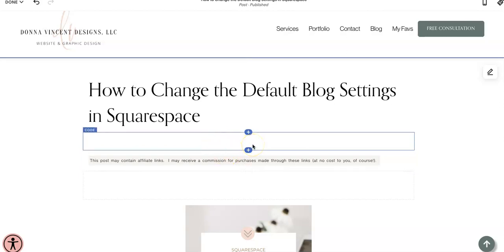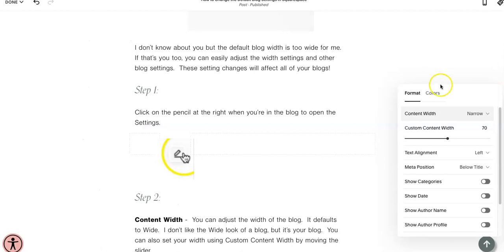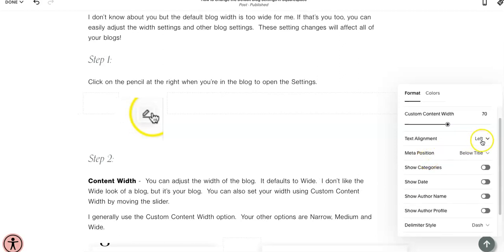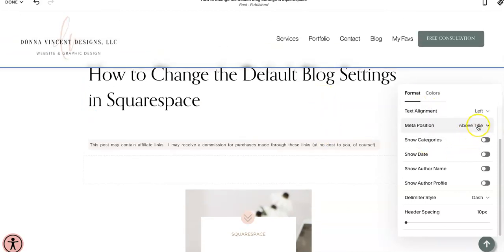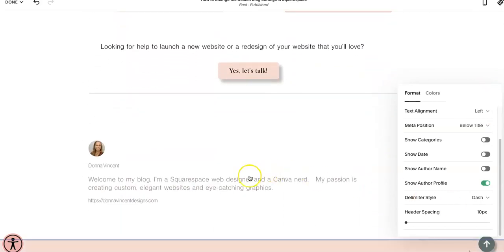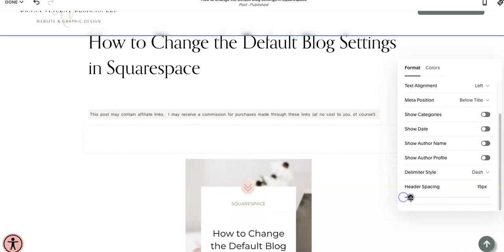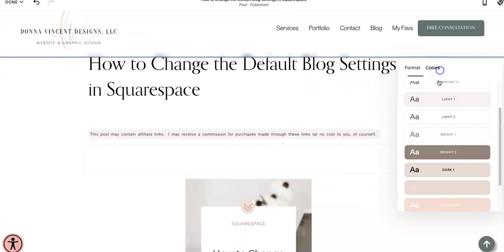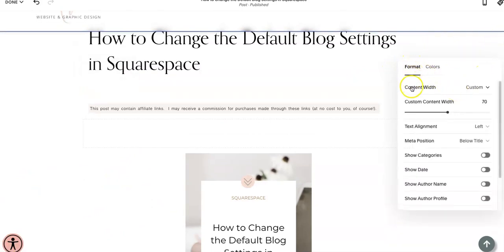How to Change the Default Blog Format Settings in Squarespace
In this tutorial, I walk through the format options for your Squarespace blog.

Head on over to my blog to see the code.

(Note: Monarch Virtual Consulting, LLC has been rebranded as Donna Vincent Designs, LLC)